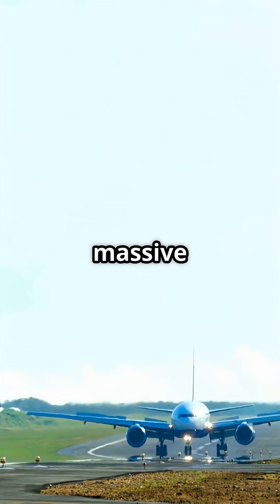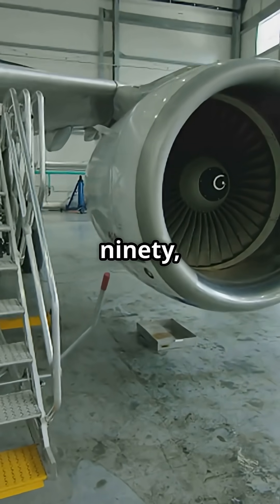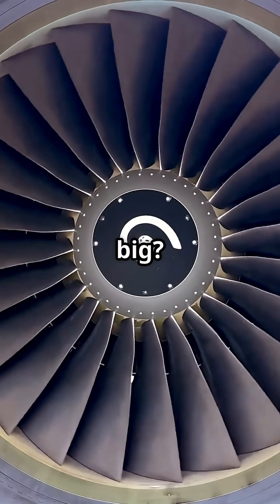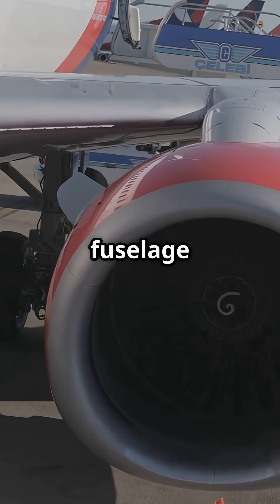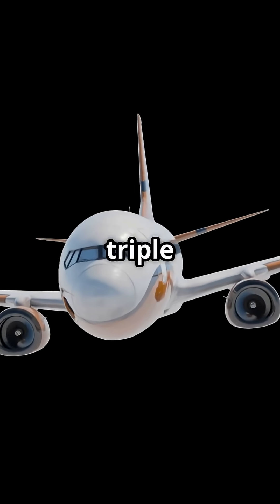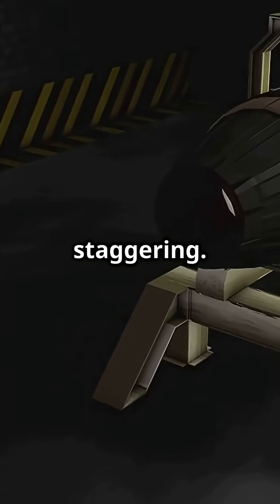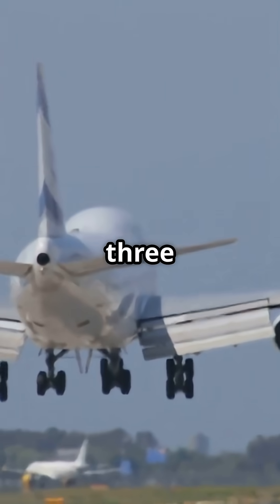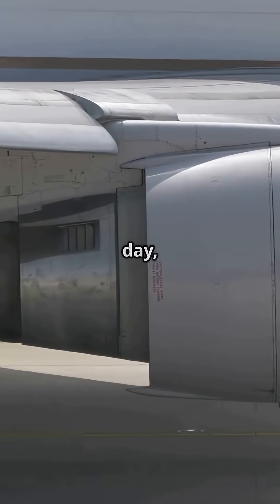The GE90 Is Bigger Than a 737’s Fuselage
The GE90 is bigger than a plane.
With a fan diameter of 3.4 meters, this turbofan is wider than the fuselage of a 737 — and it powers the Boeing 777, the world’s largest twinjet.

Its record-breaking thrust redefined what long-haul aviation could achieve, making the GE90 one of the most iconic engines ever built.

So here’s the debate: what’s more impressive — an engine larger than an airliner, or the power to lift the biggest twinjet on Earth?